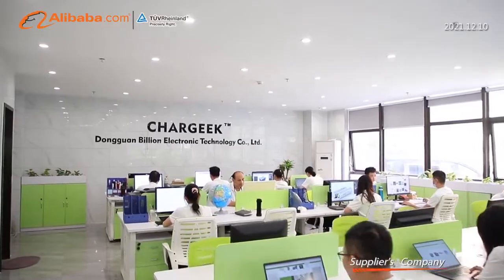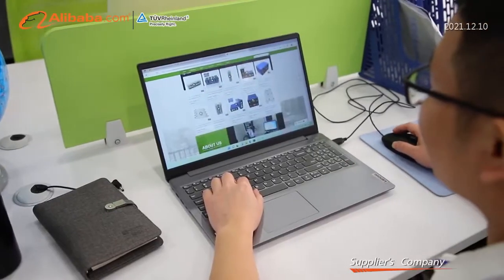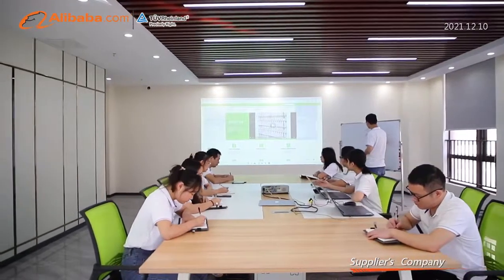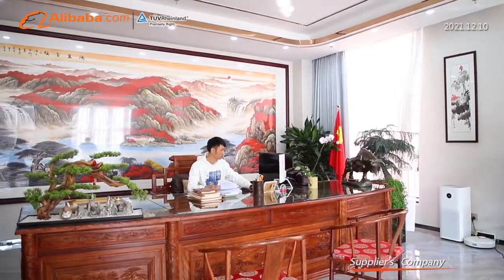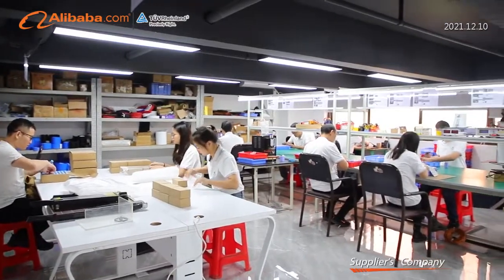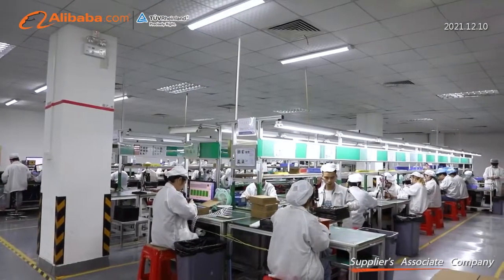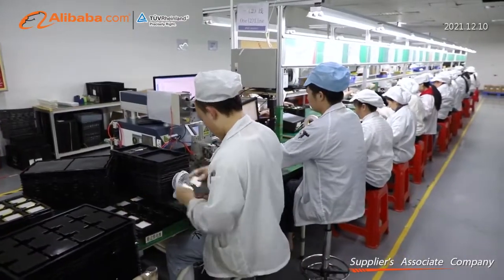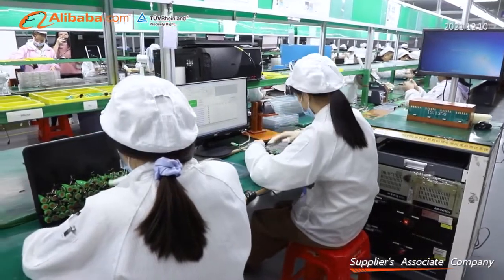Dongguan Billion Electronic Technology Co., Ltd.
Dongguan Billion Electronic Technology Co., Ltd was established in 2018 and specializing in design, manufacture and sales of high-performance lithium ion batteries.Also we specialize in making polymer pouch cell battery pack, cylindrical cell battery pack, prismatic LiFeP O 4 cell battery pack and L T O (Lithium Titanate) battery pack.Our batteries are suitable for electric bicycle, electric motorcycle, home energy storage system, electric boat, drone and many other uses.We have a 6500 Square meter facility with our office headquarters. We have more than 500 employees in sales and production. Our factory has obtained I S O 9 0 0 1:2 0 1 5 certifications.Our factory has also established a fully automatic S M T patch line,12 battery pack production lines and high-precision testing lines.We have our own R & D team to design the battery pack to meet the request from all around the world customers.Our Brand is Chargeek. Chargeek' s products have excellent quality, and can meet the certification such as C Q C, C E, P S E, K C, U L etc.Chargeek is committed to provide one-stop procurement service such as battery cells, battery packs, B M S,battery chargers,as well as others related products. Chargeek-Born for batteries.